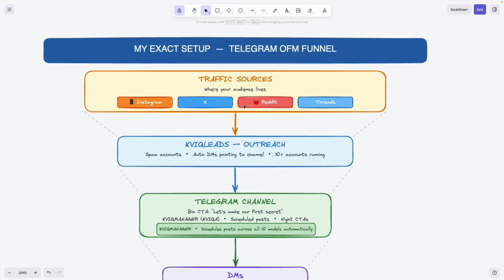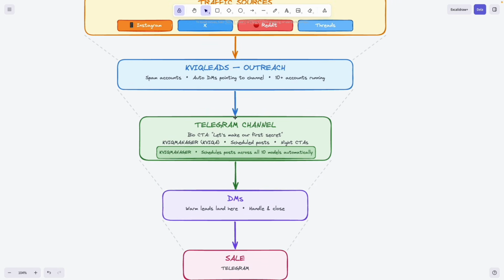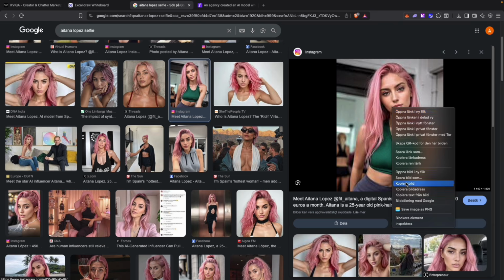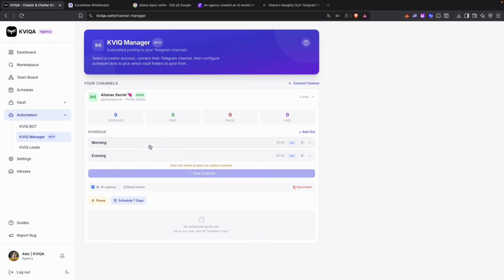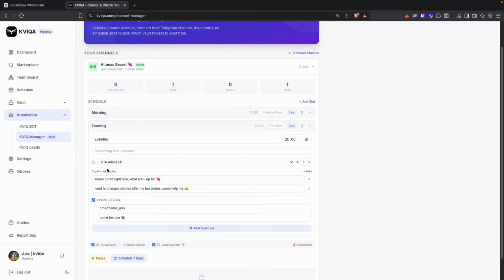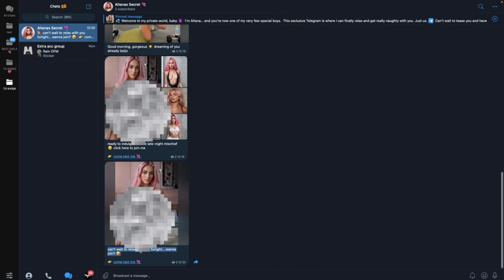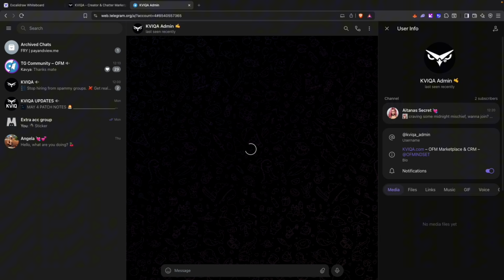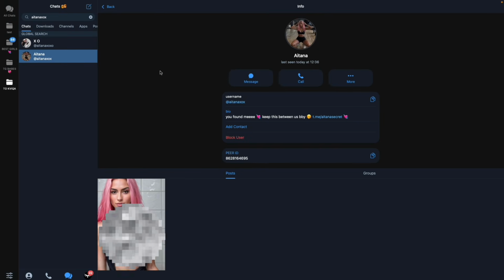The FULL Telegram OFM Setup Guide 2026 (AI OFM)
This works for AI & Real models btw.
After this video you will have automated your ENTIRE Process.